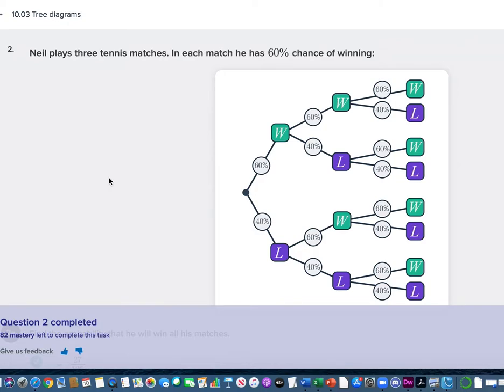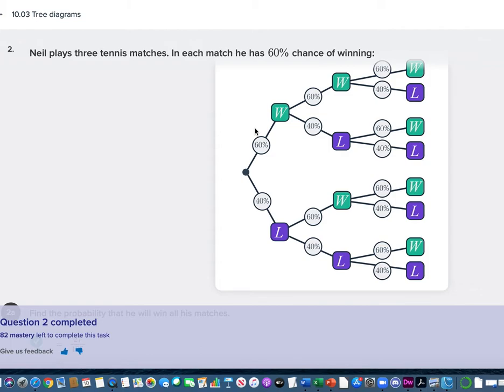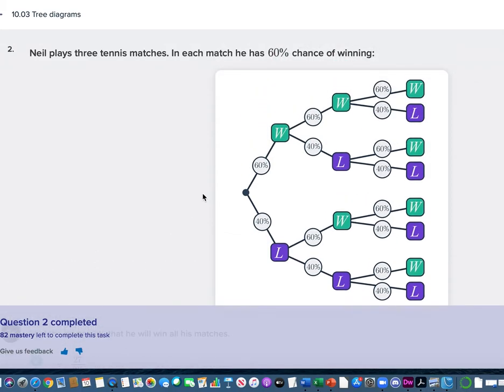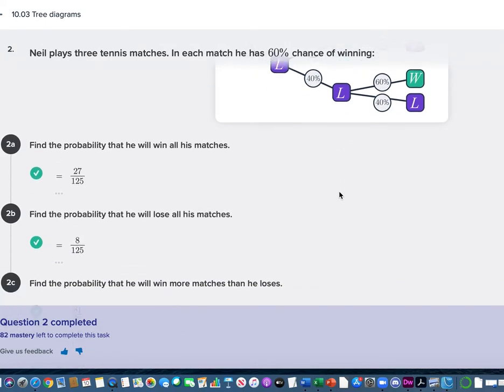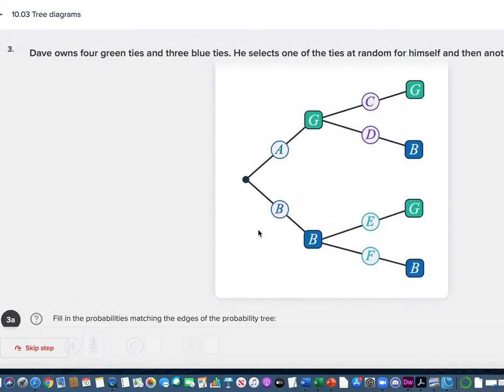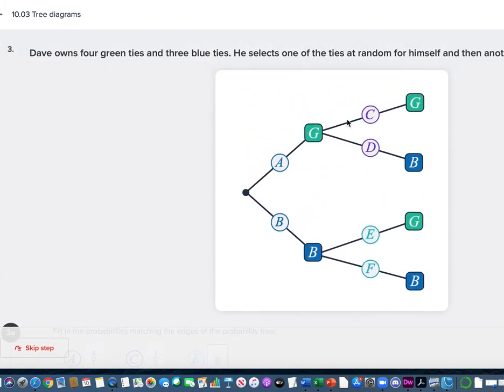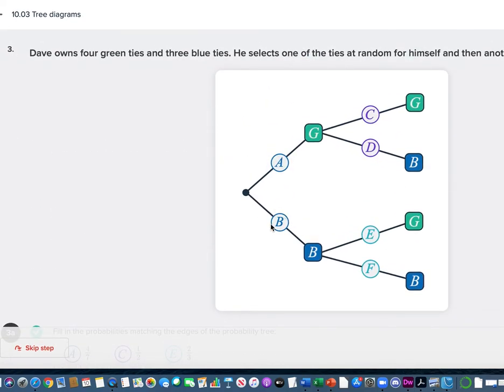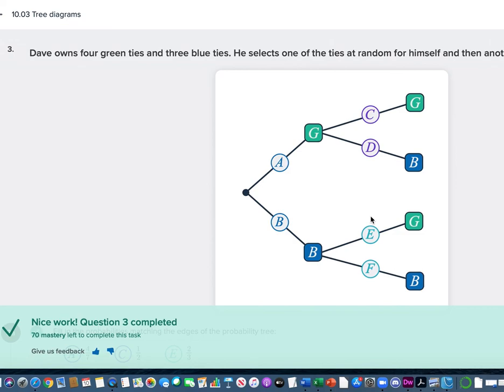Tree Diagrams With Mathspace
Calculating probabilities with Tree Diagrams using Mathspace for examples